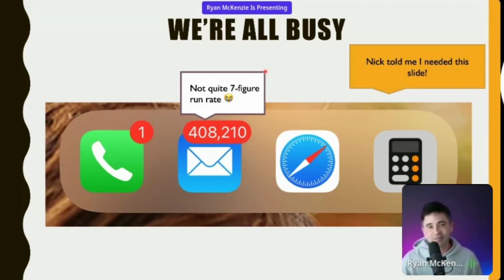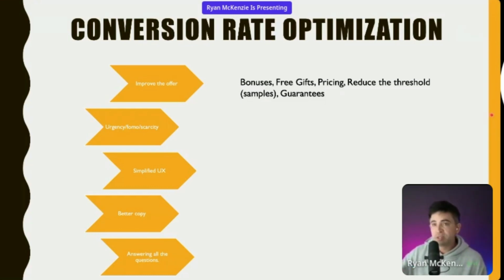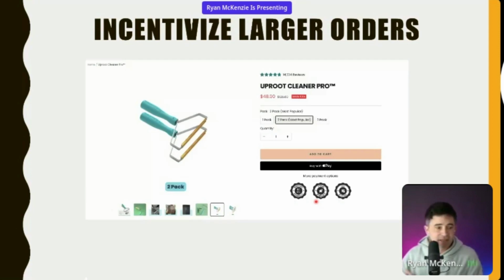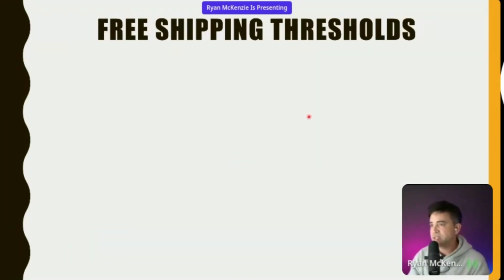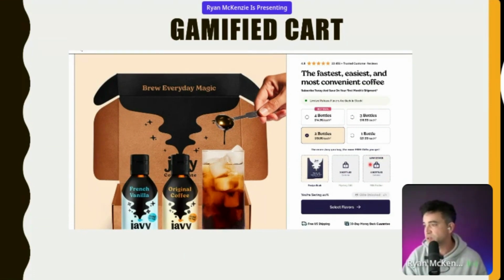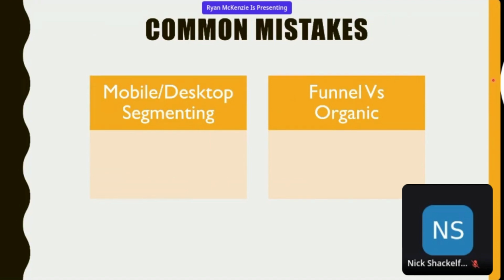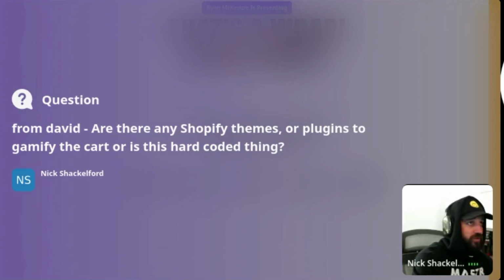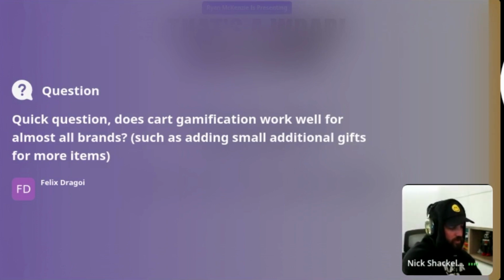$100,000,000 E-commerce Sales Secrets (Revealed)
In this video I am going to walk you through the very specific ways $100,000,000 ecommerce brands quadruple their sales using conversion rate optimization.

I gave this training live at Nick Shackelford and Chase Dimond's EcomEx event.

Inside the 30 minute presentation I will teach you how to optimize your copy, as well as show you the specific upsell mechanisms used by 7,8, and 9 figure brands.

Use these tactics to drive more sales on your ecommerce site regardless if you are using Shopify, Big Commerce, the MCHN, or any common funnel builder.

When you finish watching this video you will have multiple tools to help you optimize your shopify conversion rate, and maximize your AOV and revenue per session.